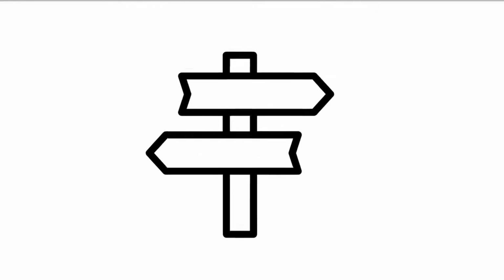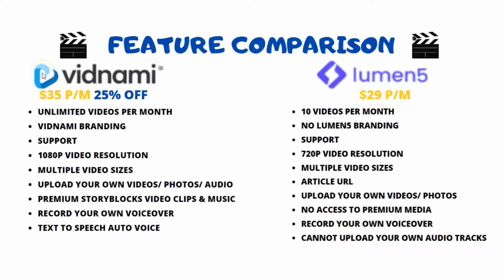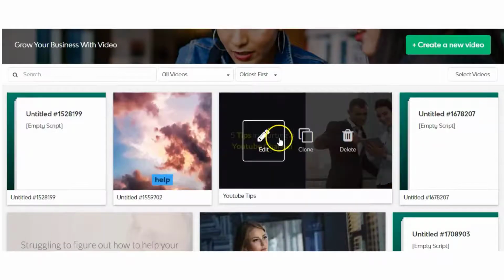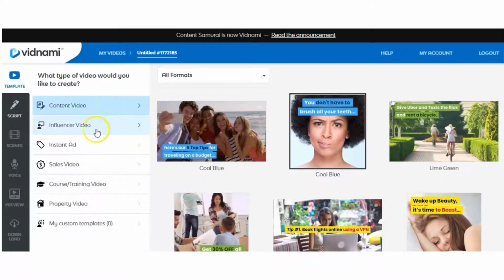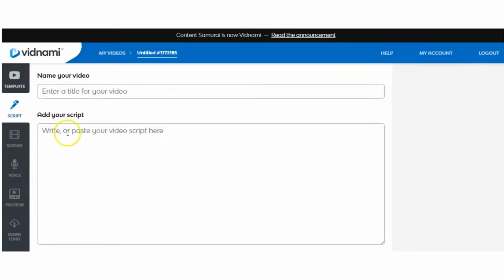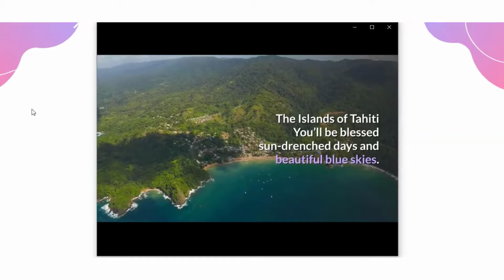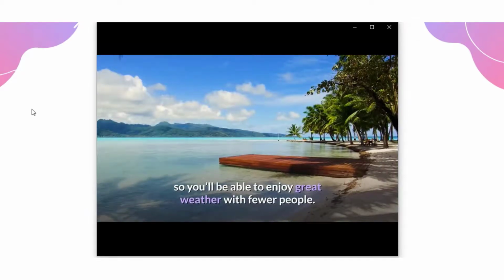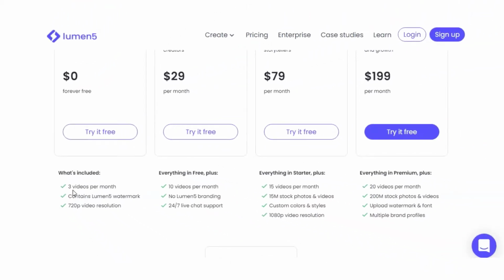Vidnami VS Lumen5 🔥 BEST VIDEO MAKER Softwares For Beginners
🚧 July 21' UPDATE 🚧 Vidnami is been acquired by GoDaddy which means Vidnami is coming to an end and will no longer be available.

In this video, I show you the comparisons of Vidnami VS Lumen5. I go through the pricing, how easy each video maker is to use as a beginner, the feature comparisons (based on a similar price plan) and the pro’s and con’s of both Vidnami and Lumen 5.

I create an example video in both softwares using the same script. for the demonstation videos.
Although there are many similarities between Lumen5 and Vidnami however there are some differences that are important for you to consider when choosing the right software for your business.

What will work well for one person, may not work well for another so it all depends on what features you are looking for and what is most important for you when creating your videos for youtube , facebook , Instagram , etc.

I also play the final downloaded versions from both Vidnami and Lumen 5 so you can see what they turned out like.

And finally, I share my overall honest thoughts of both video making softwares so you can make an informed decision on which one is right for you.

TIMELINE

0:00 Introduction

0:42 Pricing Comparison

2:08 Feature Comparisons

4:43 Full Walkthrough & Create Video Demo

10:22 Ease Of Use : How Easy Was Vidnami & Lumen5 To Use / How Long To Create Videos ?

11:46 Downloaded Video Quality Demo From Both Software's

14:18 Pro's & Con's

16:47 Overall Thoughts Of Lumen5 & Vidnami